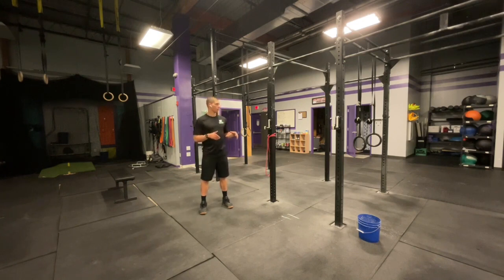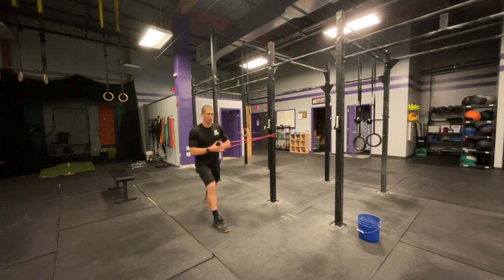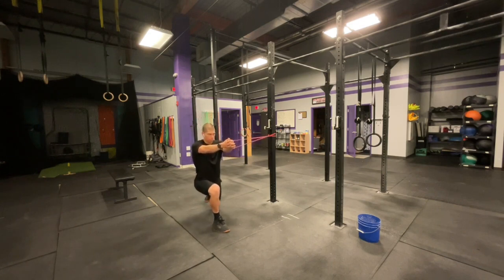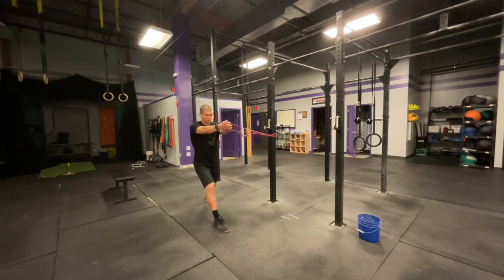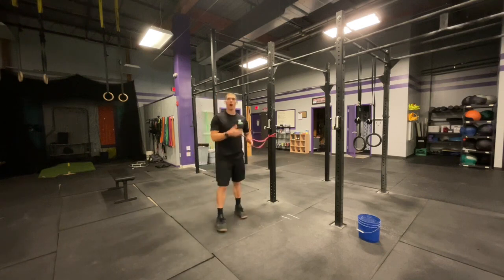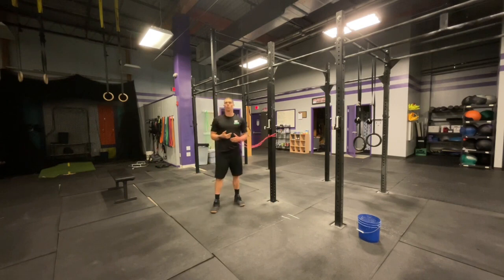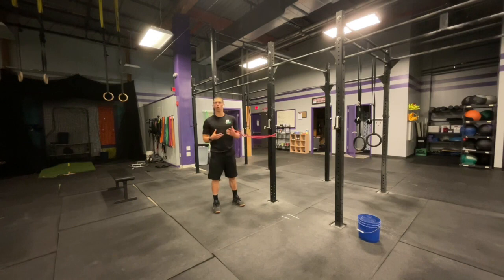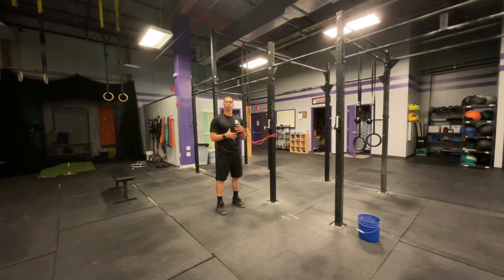Body Armor EP 315: Here's the fix for your hip pain! The banded Pallof Hold Split squat!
Your Problem: You're unable to lunge, squat, or run due to hip or knee pain

Your Solution: The Banded Pallof Hold Split Squat

Your Result: More stability through your hip, less knee and hip pain, more time spent doing the workouts you love!